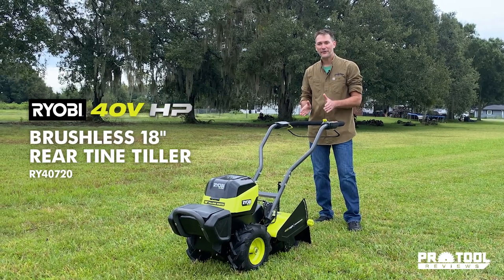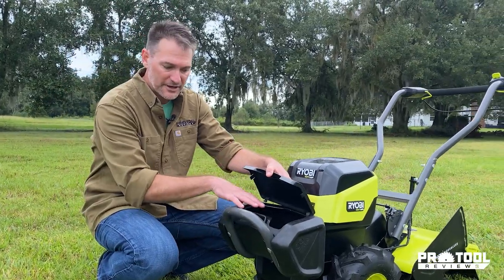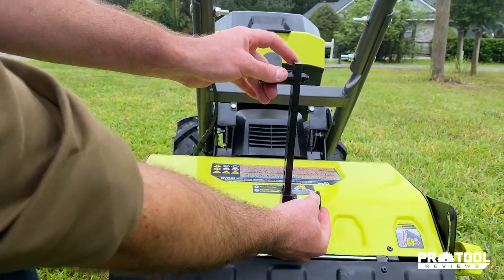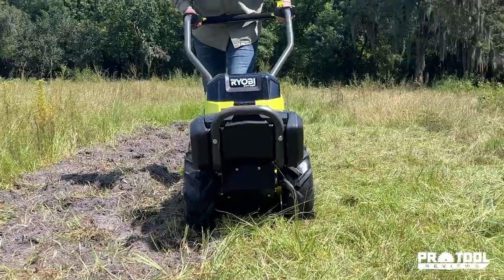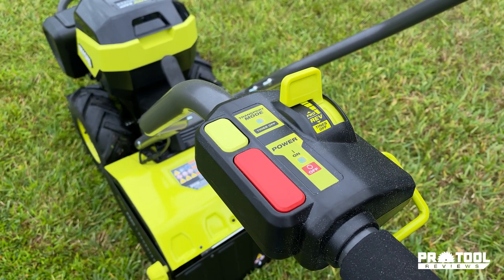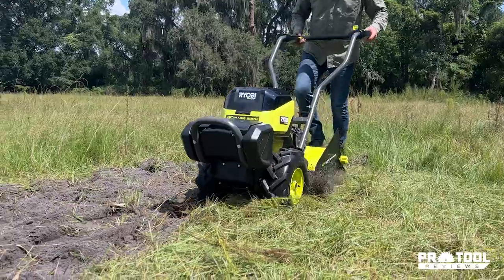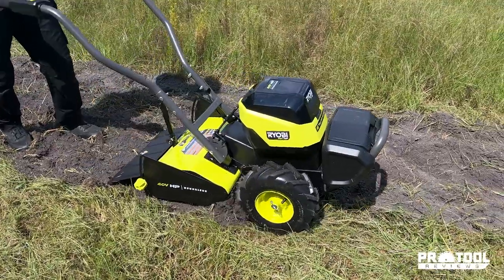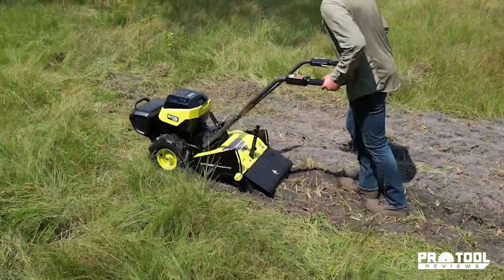Tool Walk-around! | RYOBI 40V HP Brushless 18" Rear Tine Tiller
The RYOBI 40V HP Brushless 18" Rear Tine Tiller is the industry's first ever cordless rear tine tiller that delivers innovation, cordless convenience, and ultimate power to your gardens. Equipped with two brushless motors and counter rotating tines, it is powerful enough to take on even the toughest terrain.

Compliment your Outdoor equipment with our wide variety of RYOBI accessories and attachments for any application. From replacement mower blades and string trimmer line to all new attachments to enhance your solutions. Click the link below to complete your collection!